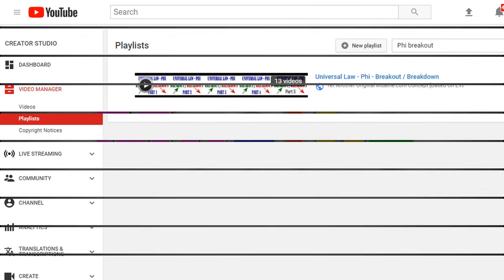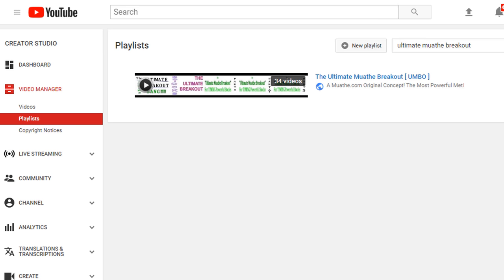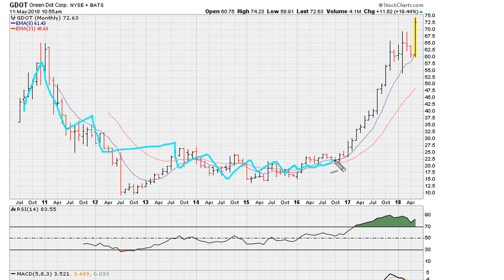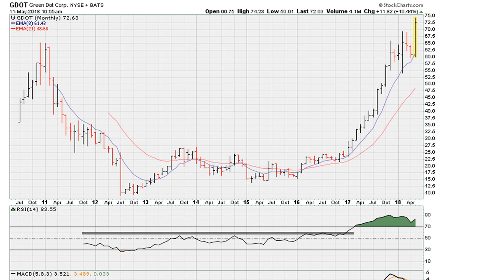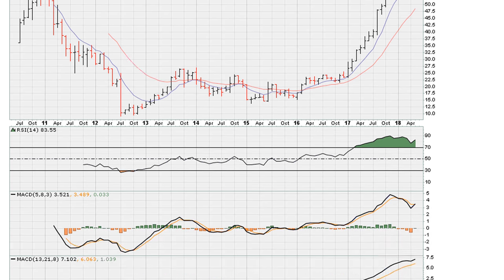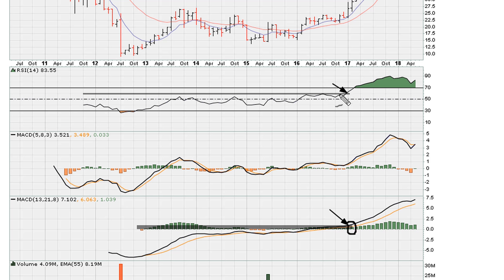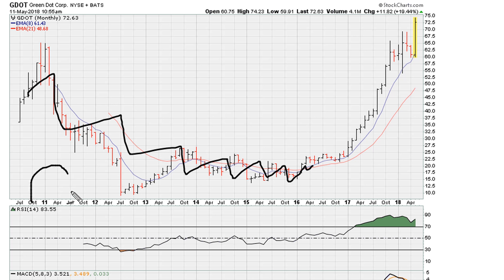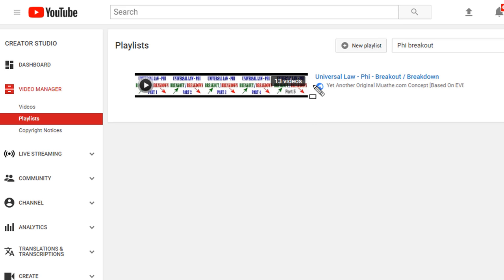RSI 1.618 Breakout Example - #716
How to use the RSI and MACD indicator for timing any market. We tackle my original method which I call the Phi, or universal, breakout which is based on the golden mean ratio of 1.618, OR the Fibonacci constant.

How To Trade CryptoCurrencies / Cryptos / ICO's / Initial Coin Offerings

Green Dot Corporation
NYSE: GDOT
$GDOT

When to Buy a Stock?
Breakout Momentum Trading
How to Buy on Momentum?
Momentum Stock Picking
Top Momentum Stocks to Buy
Identifying Stocks with Momentum for Options Trading